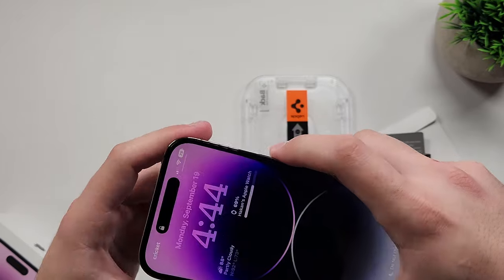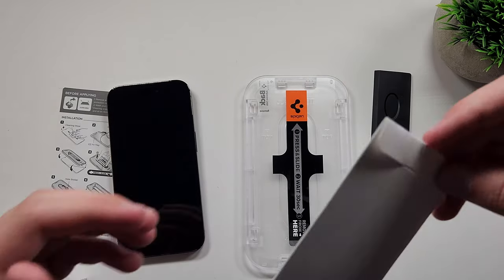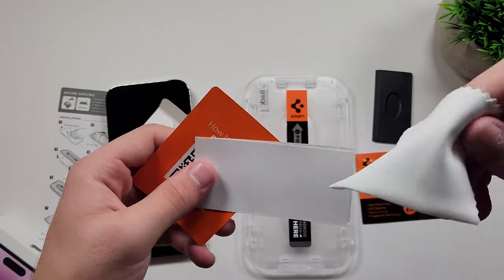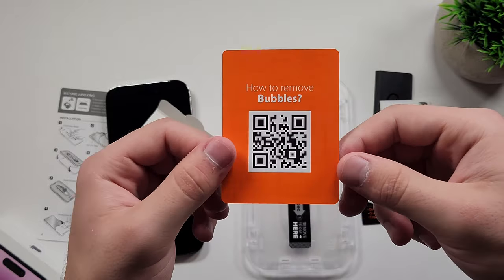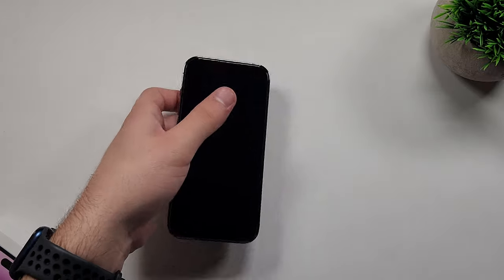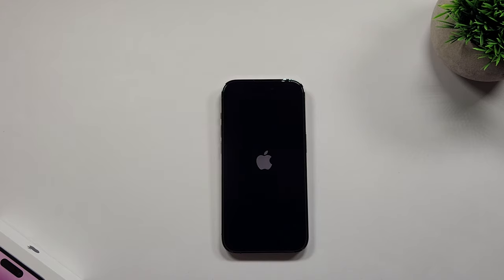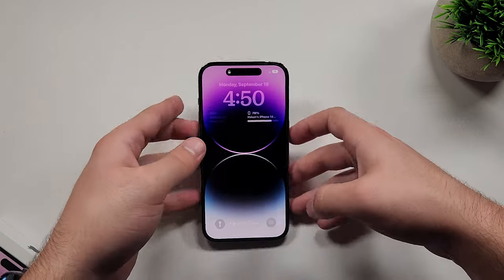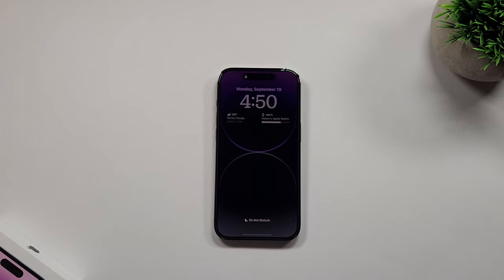iPhone 14 Pro | Spigen Tempered Glas.TR EZ Fit Screen Protector Installation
If you want a reliable and quality screen protector, the Spigen Glas.TR EZ Fit is probably going to be the best one you can find. Comes with everything you need to make it as easy as possible, and you also get 2 screen protectors!

iPhone 14 Pro Max
iPhone 14 Pro
iPhone 14 Plus
iPhone 14